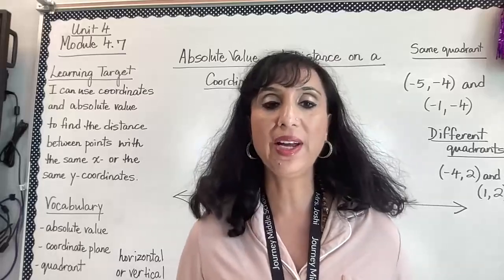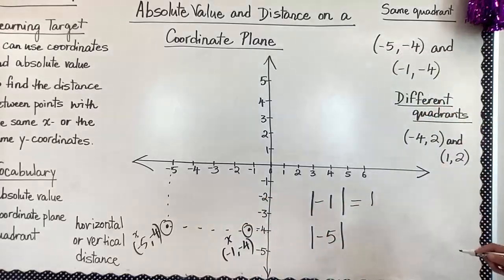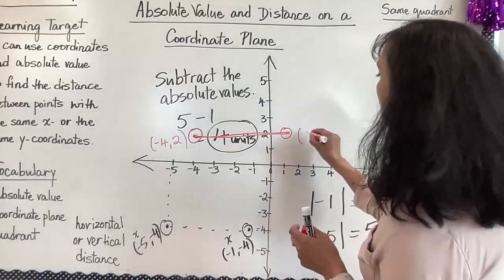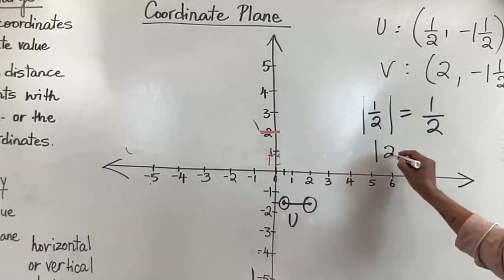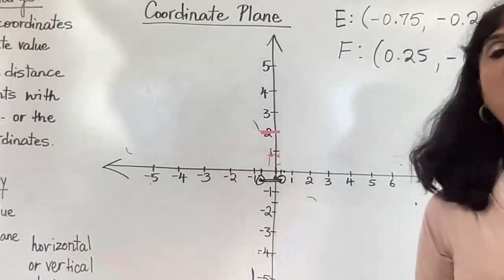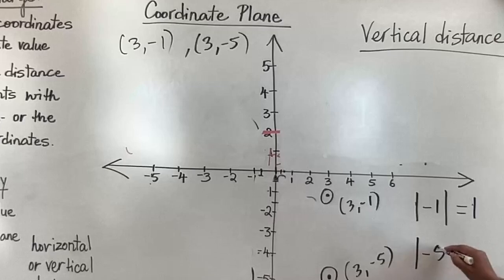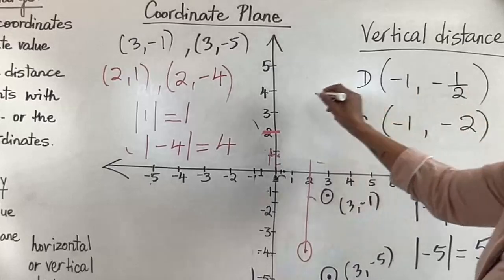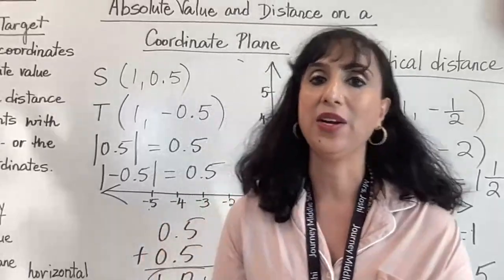Unit 4--Module 4.7--Absolute Value and Distance on a Coordinate Plane